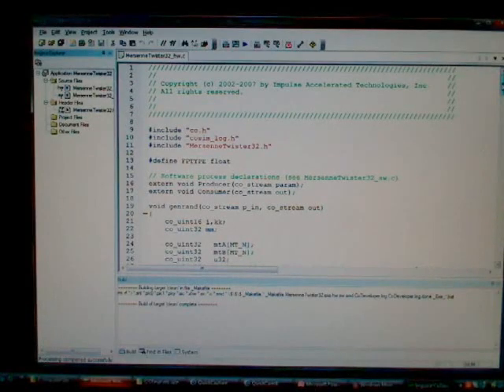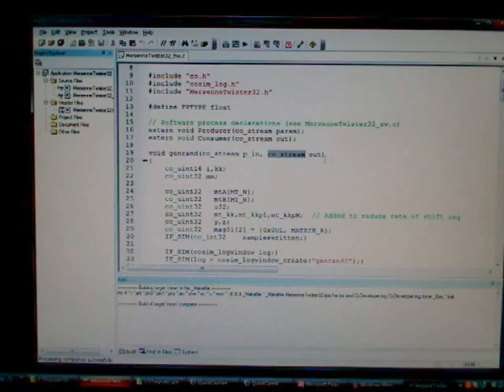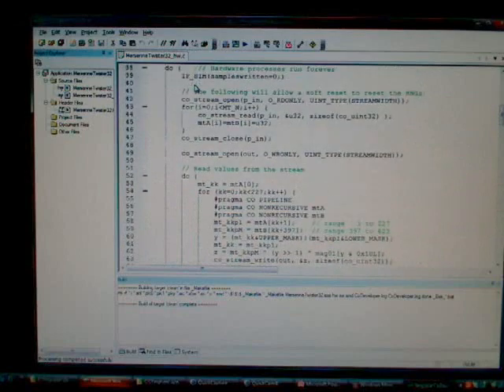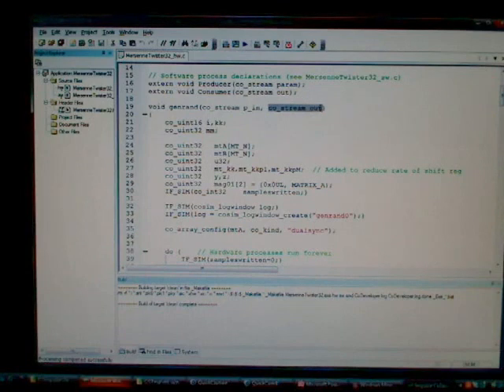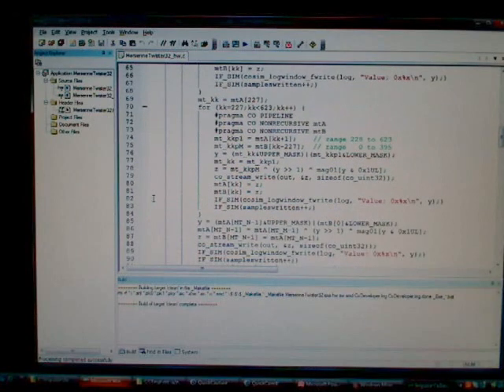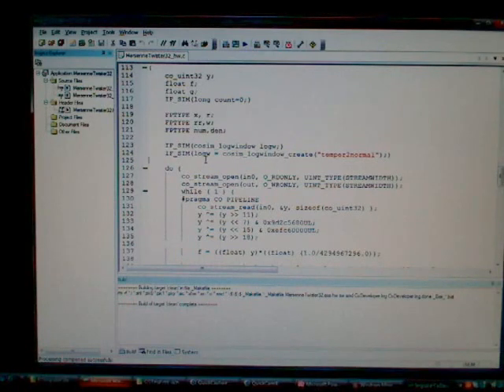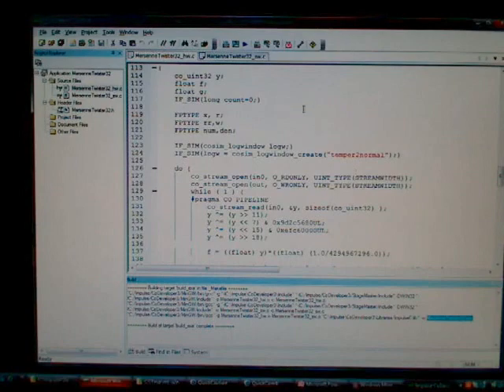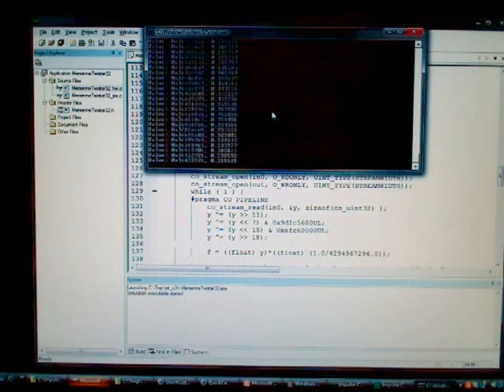Impulse C-to-FPGA with Pico Computing Part 2